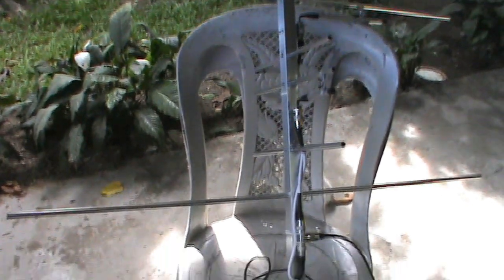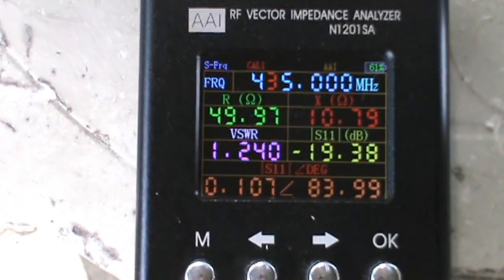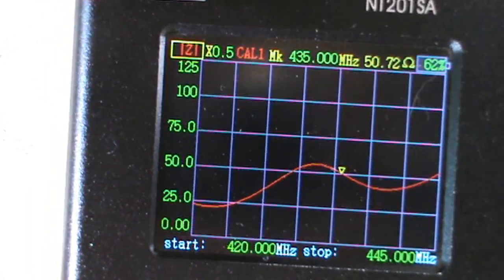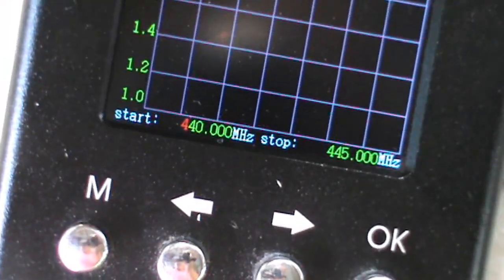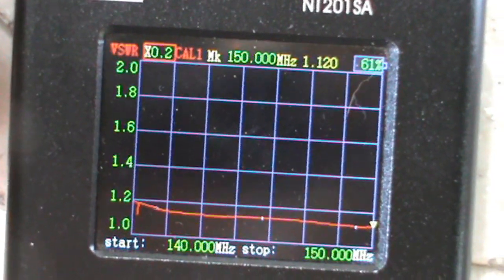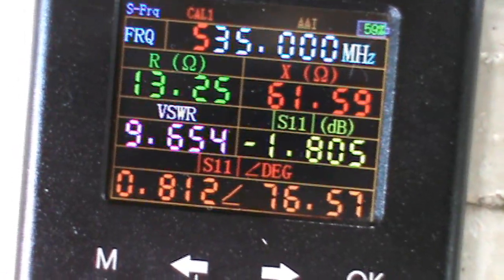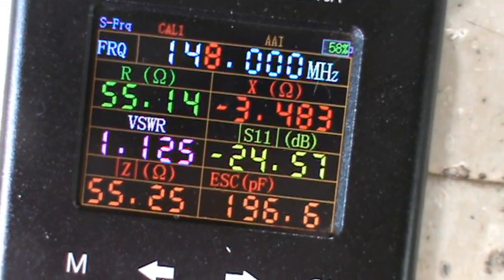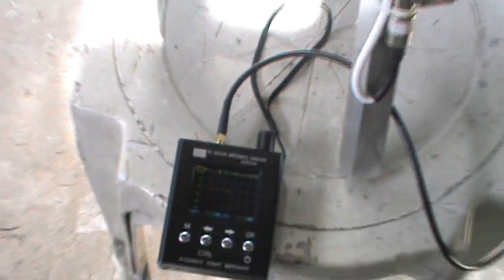2x3 - 2m/70cm Cross Yagi frequency response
2x3 - 2m/70cm Cross Yagi frequency response of the antenna build. Tested using N1201SA vector impedance analyzer